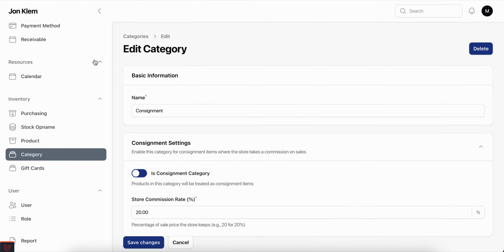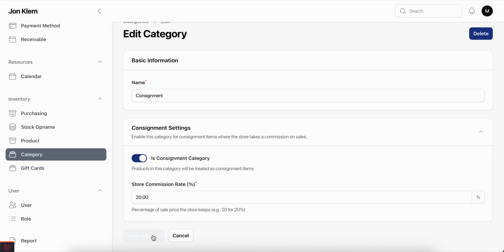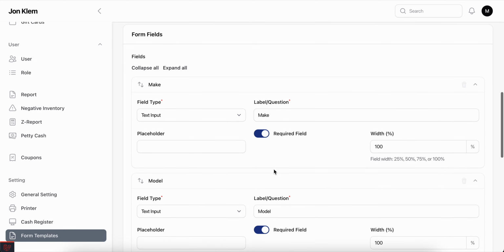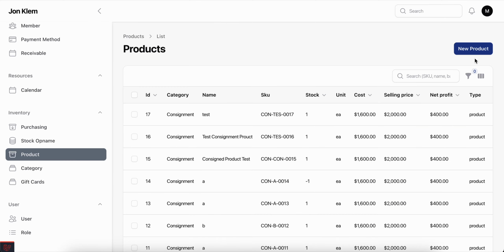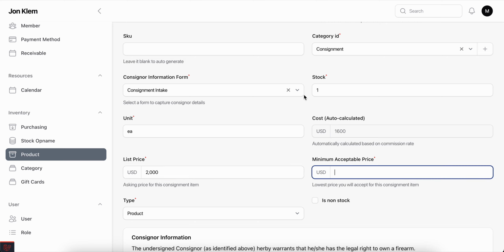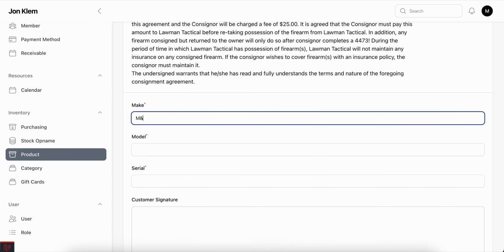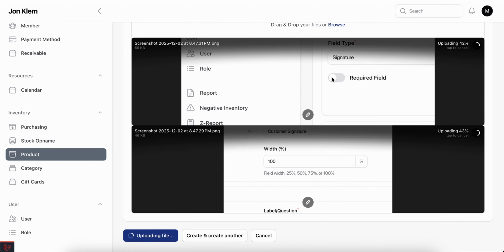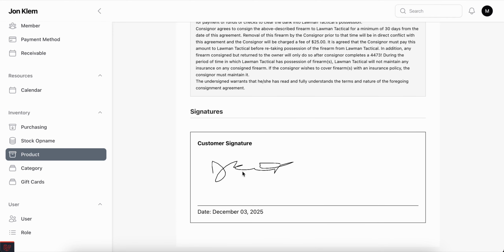ManageRegister Consigned Inventory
How to document consigned inventory

If you're thinking about switching schedule a free call to talk specifics about migrating your data